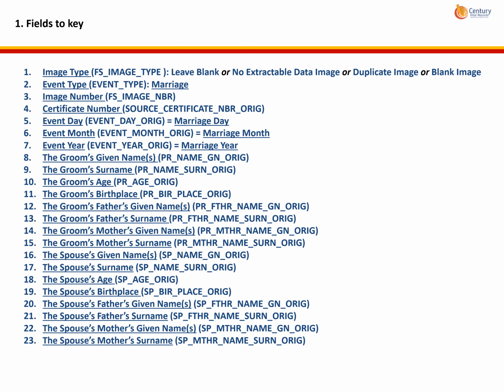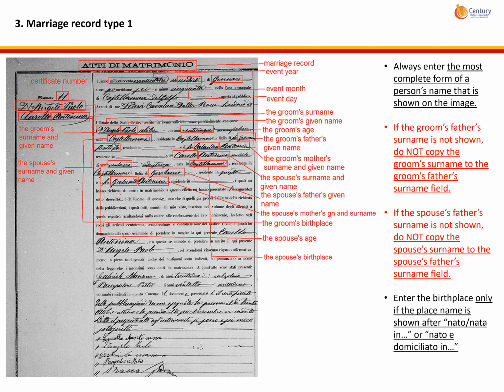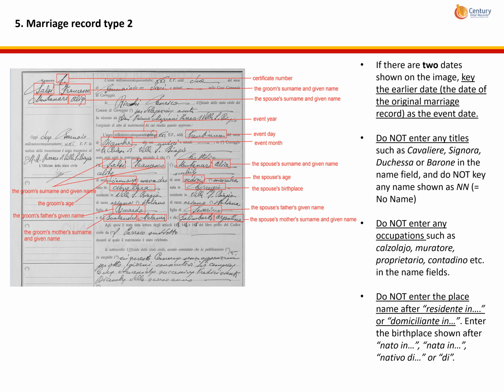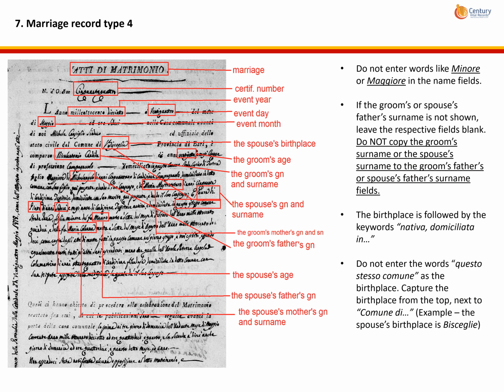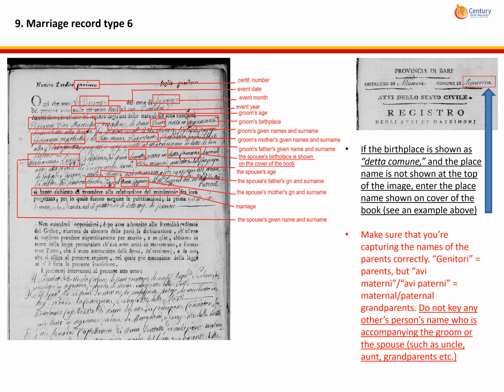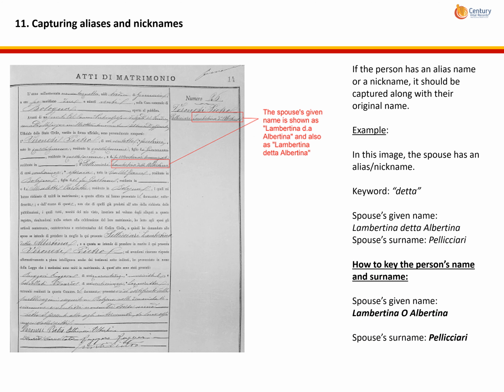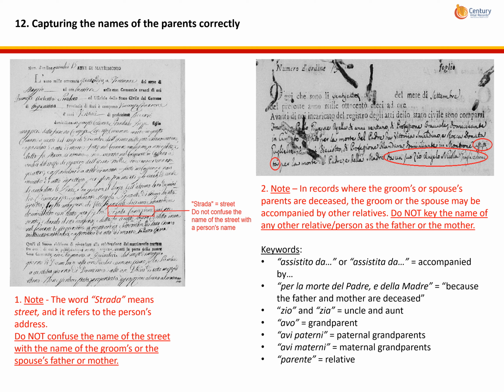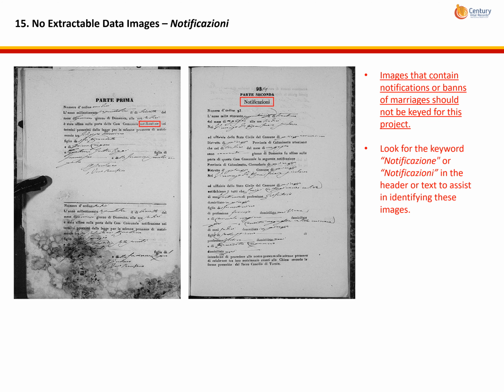Italian Ancestors How to Key Marriage Records HD